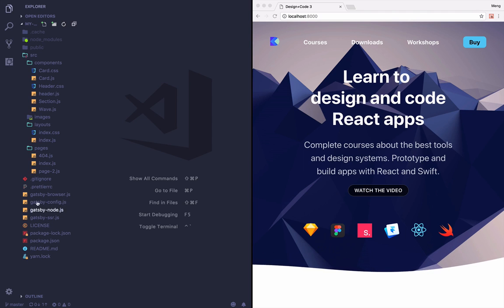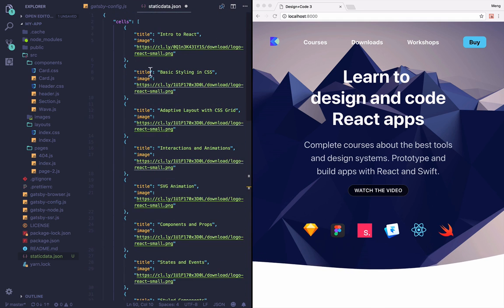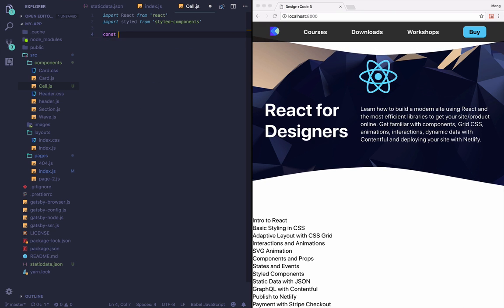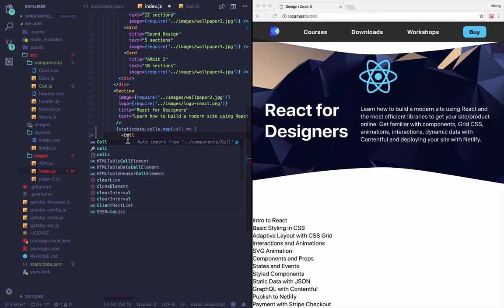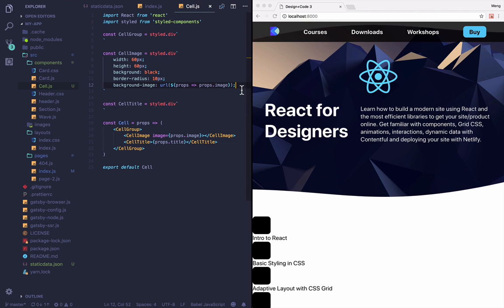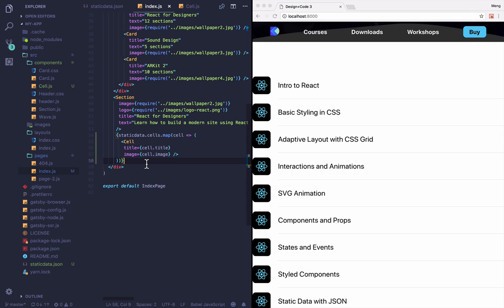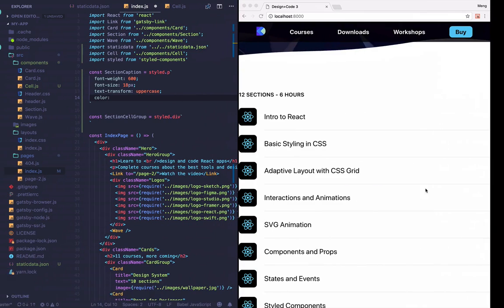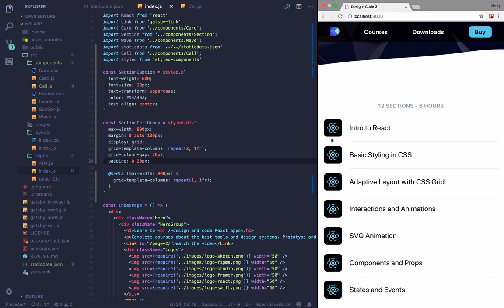Chapter 9 - Static Data with JSON